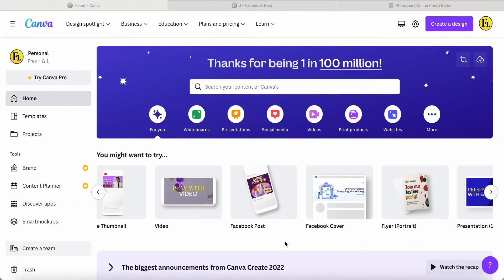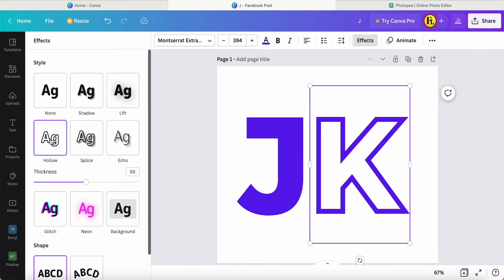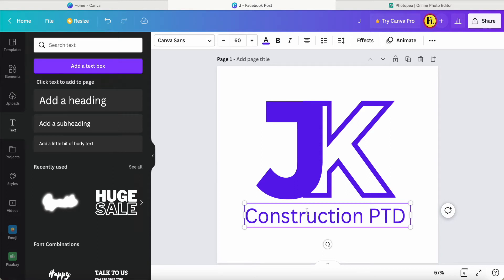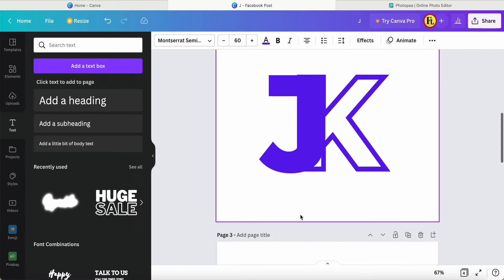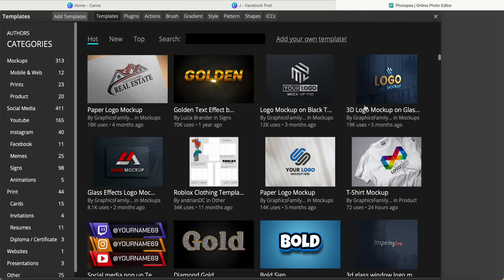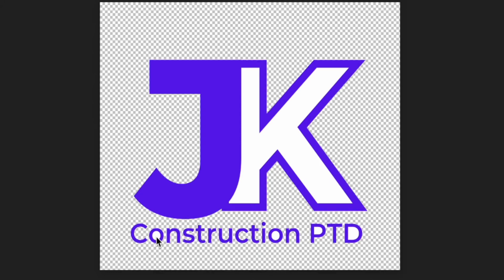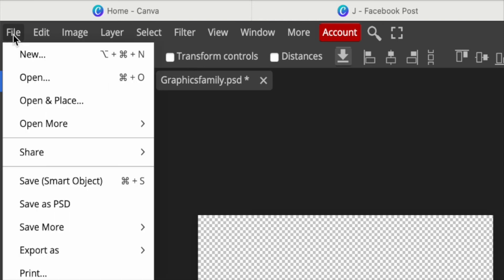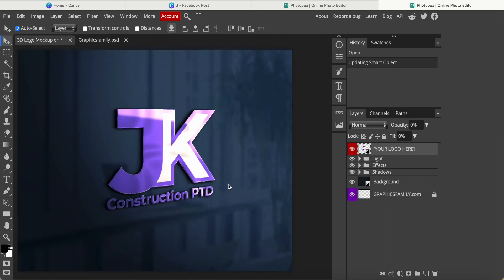3D Logo Design with Canva & Photopea | Canva tutorial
In this video, I would like to shared with you. How i created simple 2D logo and applying to 3D logo mockup design with photopea. Using "this technique skill" for your customers/clients, Social Media advertisements. Even canva beginners or new babies in canva. If you found this video helpful. Click 👍 & 🔔 My Channel. Pls sharing to your friends.